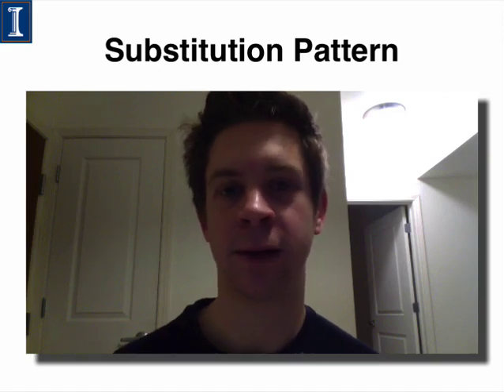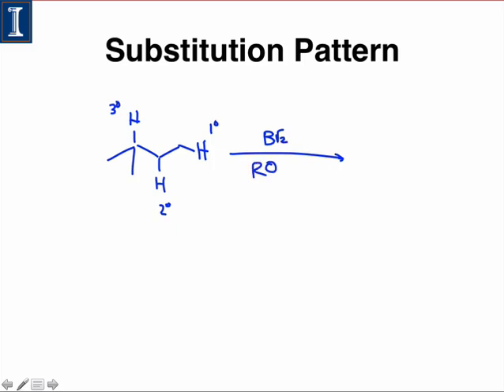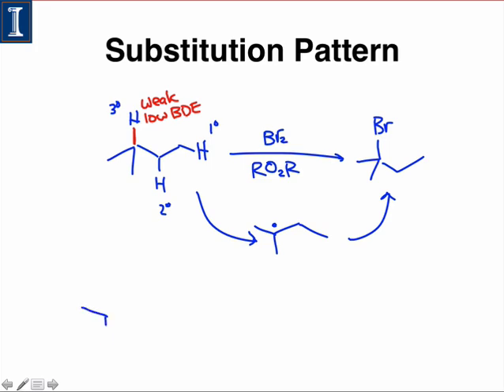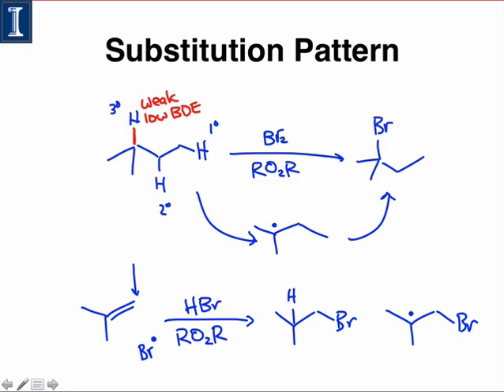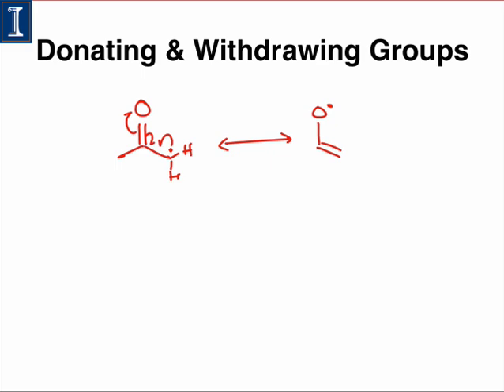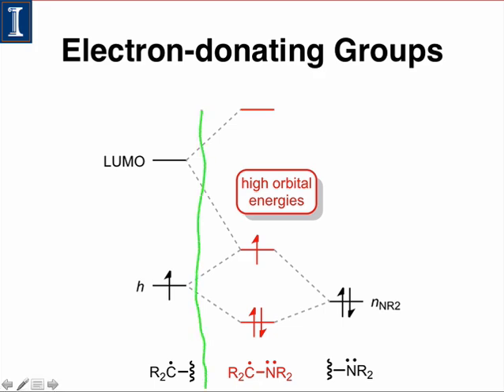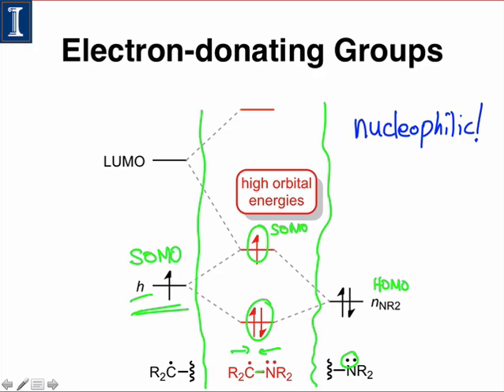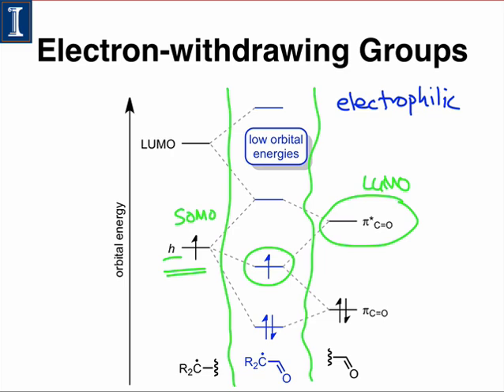Trends in Radical Formation & Stability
The stability trends of radicals are complicated, but in this webcast, we survey the effects of substitution and resonance on radical formation and stability. In general, more substituted radicals form more readily, and radicals with greater resonance stabilization are more stable.